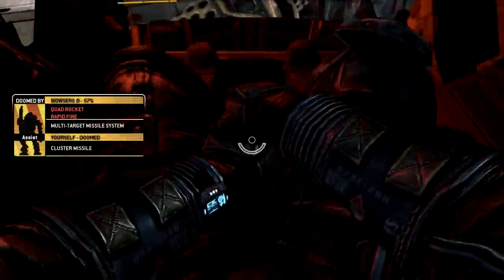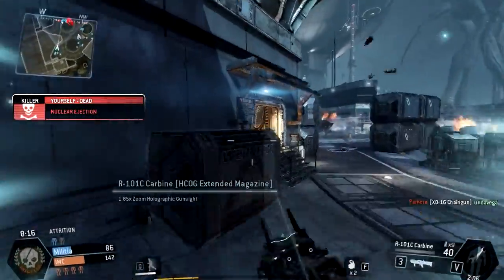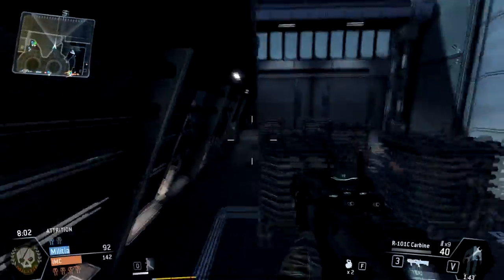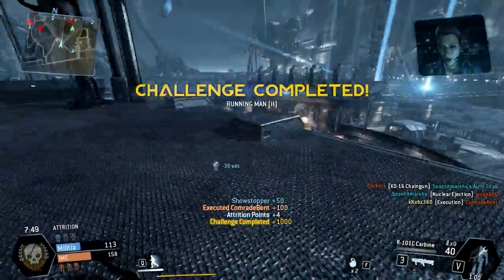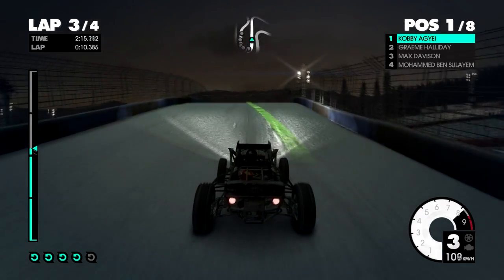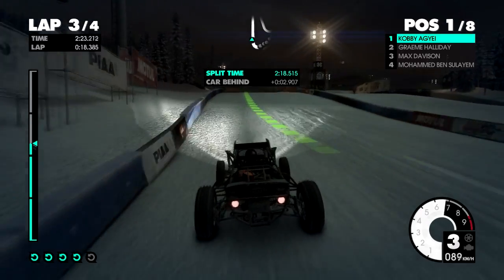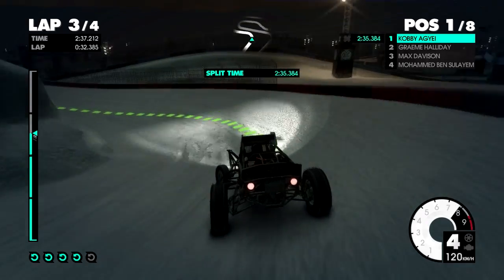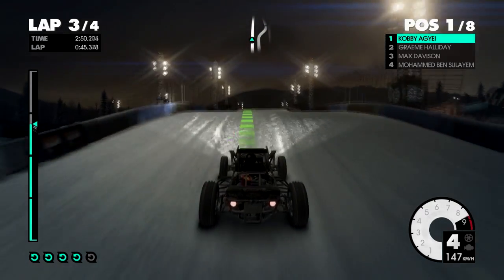GTX 880 Leaked Specifications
There's been some news flying around concerning the specs of the upcoming GTX 880. How good will it be? Is Maxwell going to dominate all of AMD's offerings including a possible R9 380X?